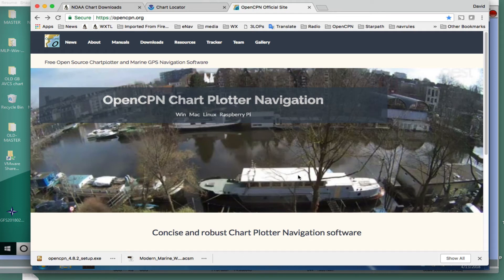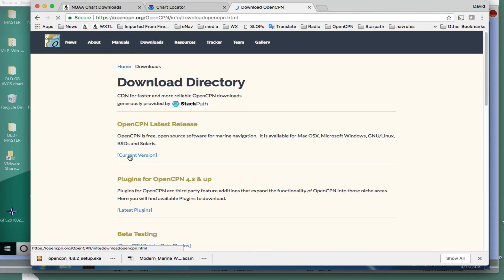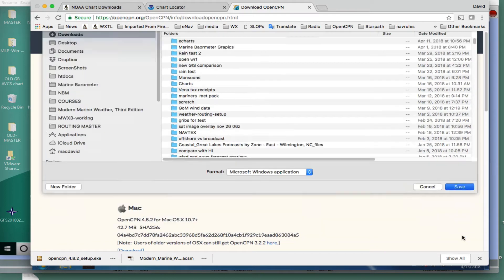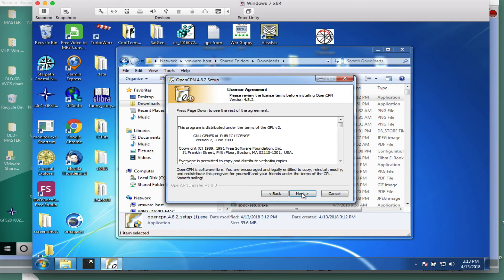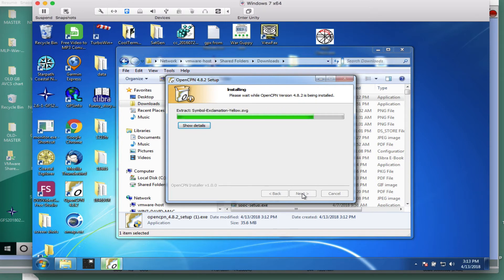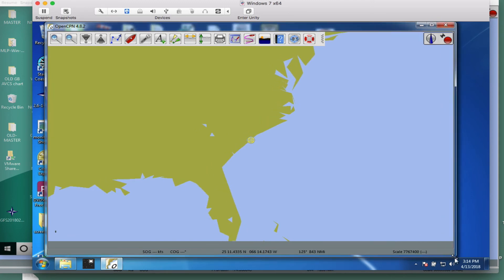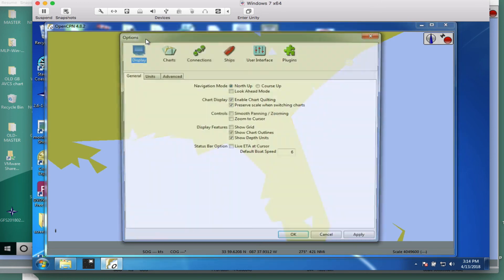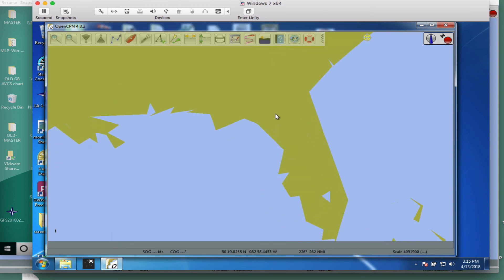Installing OpenCPN on a PC